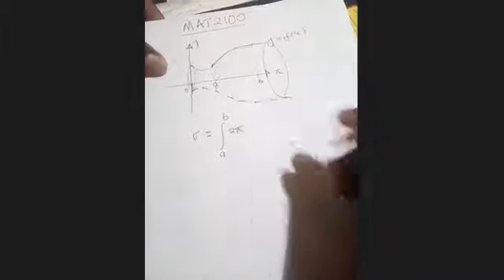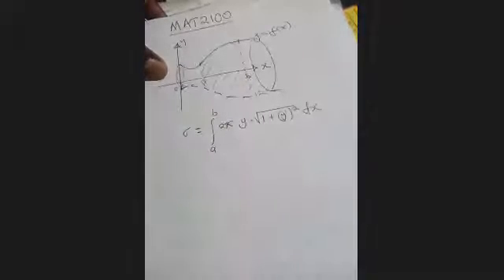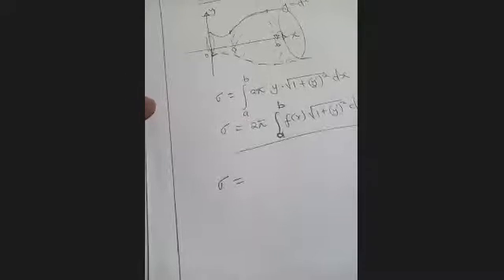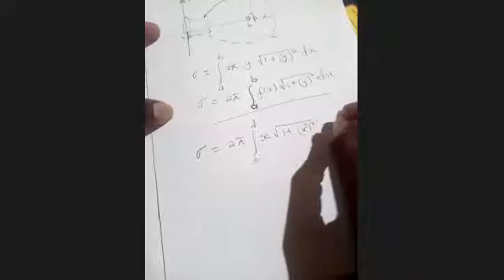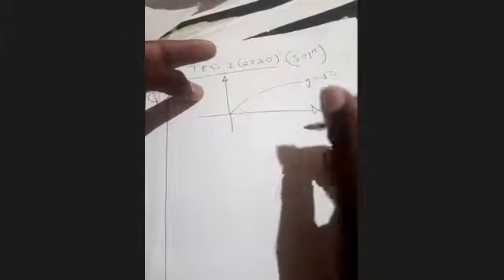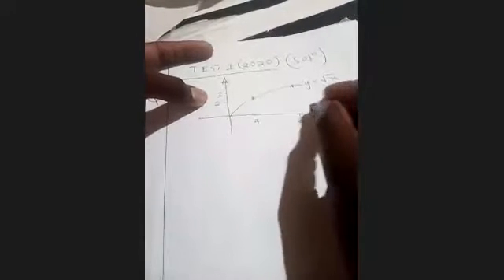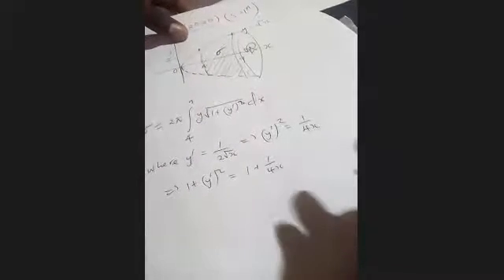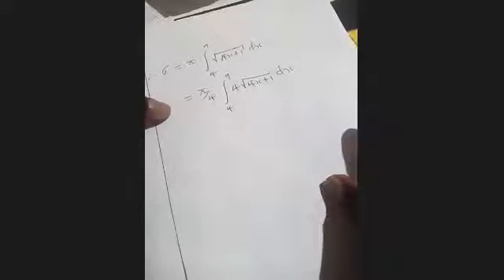Area of surface of revolution part 1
This video explains concepts of area resulting from revolving an arc.